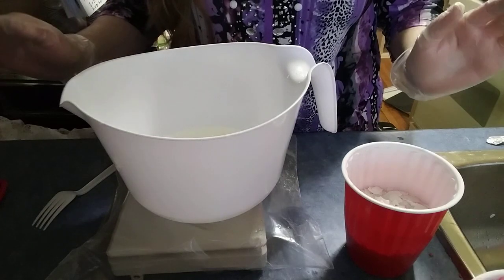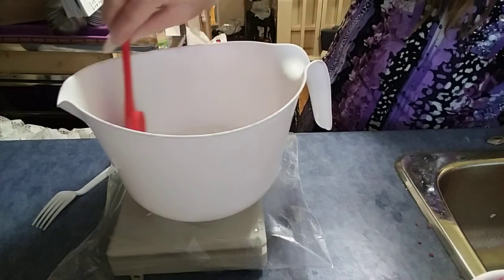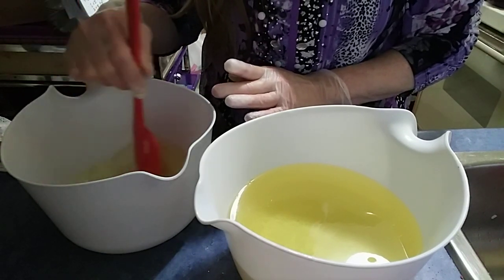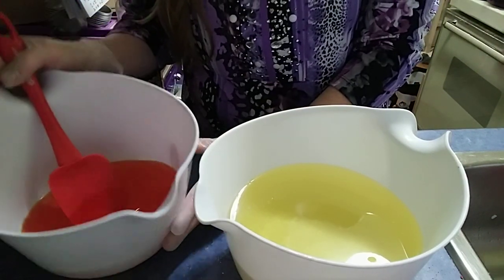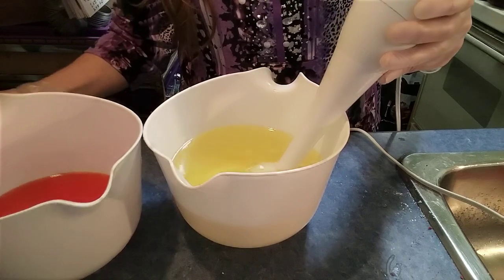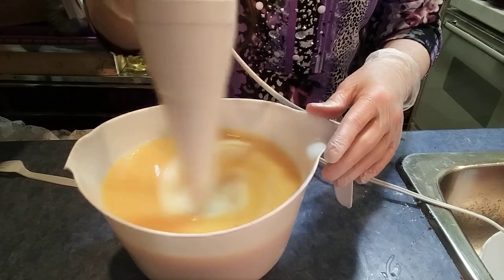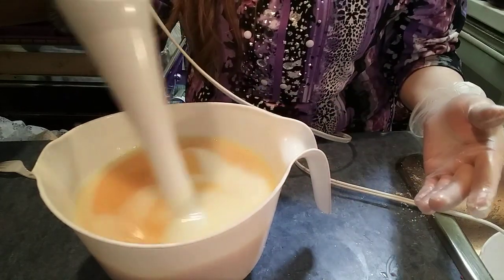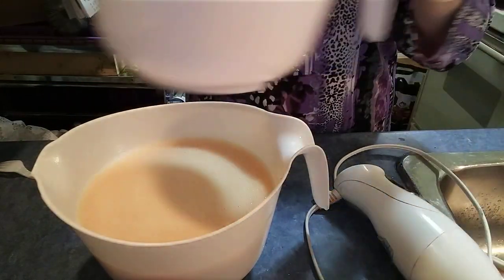❄️Cold Process Liquid Soap Making 💧Step 1 with Recipe 🧼Jentle Soaps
Making Liquid Soap at home can be very easy. This method is almost the same as making cold process solid soap but of course we are using a different caustic soda. It's a waiting game, but most cold process soap makers are used to the wait. Best value is in the fragrance oil savings as they are added at a later date!

I gave you an earlier glimpse of the cold process soap making in the Easy pH detection method here (which is also Day 2 CPLS)...

In this video we have the first step of the liquid cold process soap making.

This is NOT a new soapmakers project. Please learn how to make cold process soap and use the same precautions when taking on this type of bath product.

I used the following 'clear' liquid oils for my first formulation in the following percentages...

70% Canola Oil
10% Coconut Oil
15% Olive Oil
5% Castor Oil

To get a recipe go to your favorite lye calculator and add the % of oils I used or other oils you want to use into the calculator. If you are new to soapmaking you'll probably want to superfat at 7%. On the calculator it will give you the amount of water and potassium hydroxide to use.

Here is my favorite soap calculator...
Make sure you click potassium hydroxide as the default is sodium hydroxide which will make solid and not liquid soap. You will also need to click on % of oils as the default is amount of oils. Then it will ask you how much soap you want to make in total and it will do the calculation for you.

For experienced soap makers you want a zero superfat on this one so use those liquid and potassium hydroxide amounts for your own projects for liquid soap. Use a postal scale or other equally accurate scale for your measurements. Add the lye to the water---it may volcano otherwise.

This is a long process so keep tuned for updates on what to look for at each step.

Directions:

1. Don protective hand, arm and eyewear.

2.At approx. 130 F (I like my oils and lye to be similar in temperature when mixing) mix the oils and lye.  I mix up my lye (add to the water) and let it sit for a while before heating up my oils.

3. I added 1 T.  liquid honey in this video to into the cooling lye water for a 1 Kg batch of soap. About all that it adds to the soap after the chemical process is complete is the lovely colour but I like to use it anyway.  Mix the lye solution into the oils.

Using a stick blender mix them well until a light trace is starting. This took about 5 min the first time. Leave it for an hour or so.

4. Every couple of hours give it a blend (4-5 min) with the stick blender.  I start  mine in the morning and set it aside and visit it often until it gets to a pudding texture (thick) but  no longer separates. At that point leave it for 24 hours (covered).

This is still a long process but there is no hot process issues to deal with. Yea! (those of you who have done it the hard way know what I'm excited about).